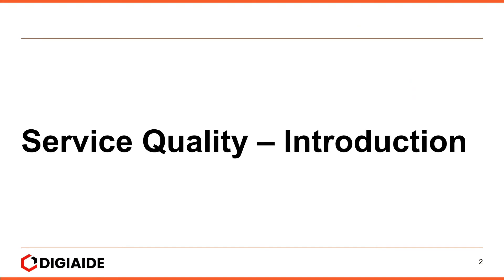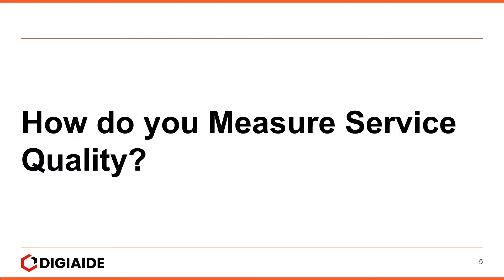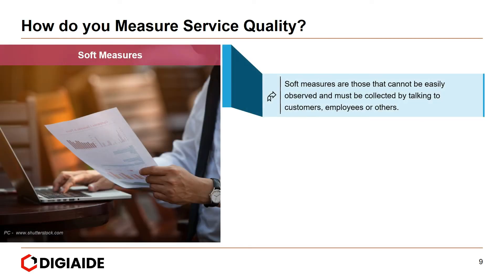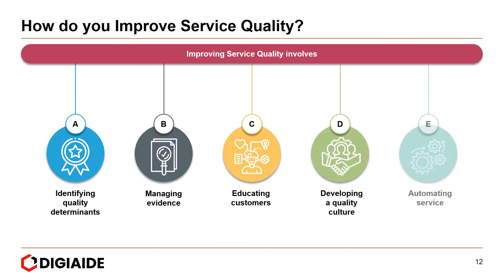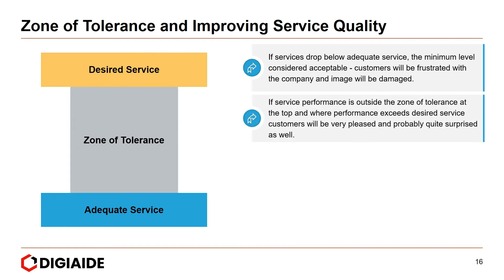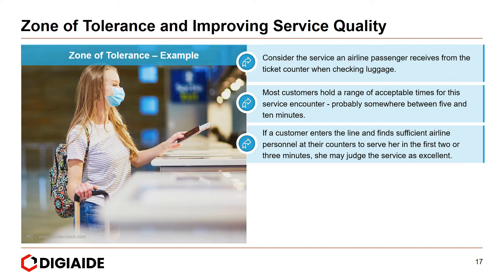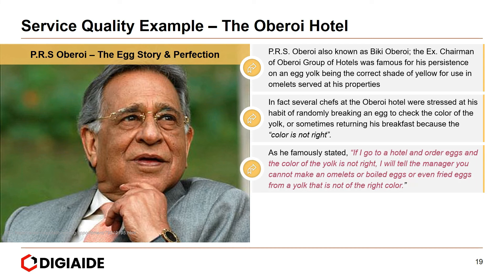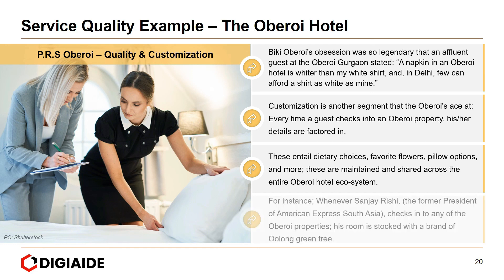What is Service Quality? How to measure, manage and improve service quality?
How do you Manage Service Quality
Service Quality – Introduction
What is Service Quality; and its Importance
Service Quality involves comparisons of expectations with the actual performance.
As per Lewis and Booms “Service Quality is a measure of how well the service delivered matches customer expectations.”
Delivering service quality means meeting the requirements of customer expectations on a consistent basis.
The service firms can use the service quality in maintaining competitive advantage and the customers can use the service quality for quality differentiation.
Organizations are becoming increasingly aware of the importance of quality in maintaining competitive advantage.
During the last decade, total quality management has been a buzzword for all business.
Measuring quality in services is not a simple task since they are intangible and cannot be stored.
Generally in services the evaluation of quality is made during the service delivery process which mainly comprises of an encounter between the customer and service provider.

How do you Measure Service Quality?
Managers must measure service quality to identify service quality gaps.
Thus, factors such as the type of gap, where it exists and the remedial actions to be taken depend on measuring the service quality.
Measurement of service quality includes soft and hard measures.
Hard Measures
Hard measures relate to those characteristics of a service that can be counted, timed or measured through audits.
They refer to operational processes or outcomes and include data indicating service response times, failure rates and delivery costs.
They use control charts.

Soft Measures
Soft measures are those that cannot be easily observed and must be collected by talking to customers, employees or others.
Soft standards provide direction, guidance and feedback to employees regarding how to achieve customer satisfaction.
A proper feedback from customers can make a long run change in the attitude of the employees and the company
Soft measures include the following;
Ongoing surveys of customers by telephone or mail
A customer advisory panel to offer feedback and advice on service performance
Employee surveys and panels to determine barriers to providing better service and suggestions for improvement

How do you Improve Service Quality?
Identifying quality determinants
• Managing evidence
• Educating customers
• Developing a quality culture
• Automating service
Tools to analyze and address service quality problems
• Fishbone diagram
(cause and effect analysis)
• Blueprinting
• Pareto chart
• Total quality management (TQM)
• Six Sigma

Zone of Tolerance and Improving Service Quality
Services are heterogeneous. Thus, performance may vary across providers, across employees from the same provider and even with the same service employee.
The extent to which customers recognize and are willing to accept this variation is called the zone of tolerance.
If services drop below adequate service, the minimum level considered acceptable - customers will be frustrated with the company and image will be damaged.
If service performance is outside the zone of tolerance at the top and where performance exceeds desired service customers will be very pleased and probably quite surprised as well.
You might consider the zone of tolerance as the range or window in which customers do not particularly notice service performance.
When it falls outside the range either very low or very high, the service gets the customers attention in either a positive or negative way.

Zone of Tolerance – Example
Consider the service an airline passenger receives from the ticket counter when checking luggage.
Most customers hold a range of acceptable times for this service encounter - probably somewhere between five and ten minutes.
If a customer enters the line and finds sufficient airline personnel at their counters to serve her in the first two or three minutes, she may judge the service as excellent.

On the other hand, if a customer has to wait in line for fifteen minutes, she begins to grumble, and stares at the employee behind the counters marked “counter not open”.
The longer the wait is outside the zone of tolerance, the more frustrated she becomes.

This video is on How do you Manage Service Quality and it has the following
sub-topics.

Time Stamps

0:00 What is Service Quality?
1:44 How do you Measure Service Quality?
3:19 How do you Improve Service Quality?
4:11 Zone of Tolerance and Improving Service Quality
6:10 Service Quality Example – The Oberoi Hotel